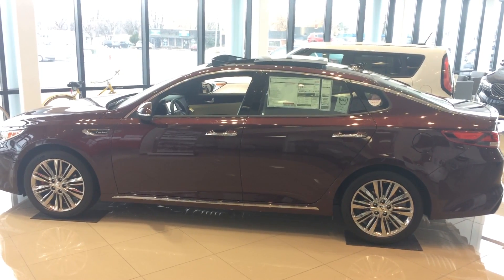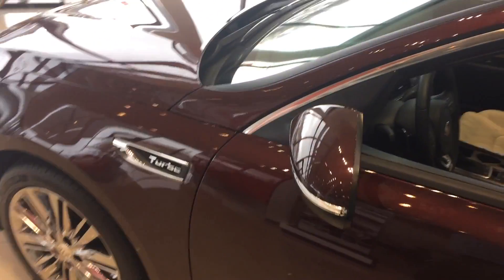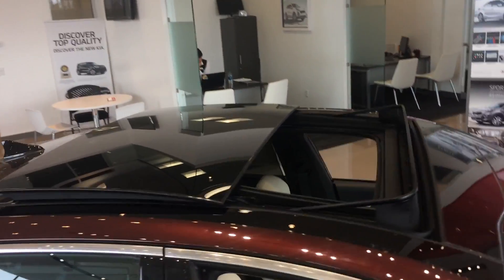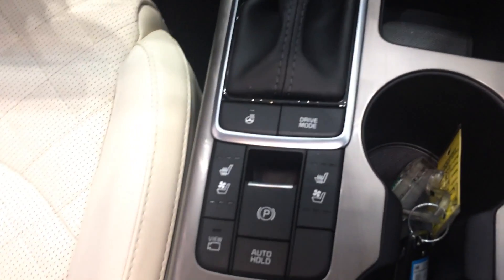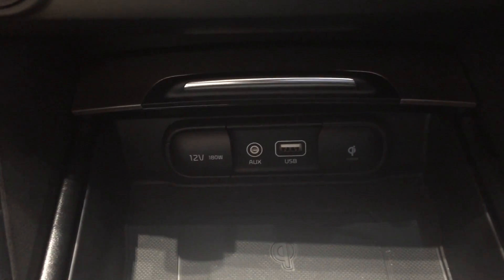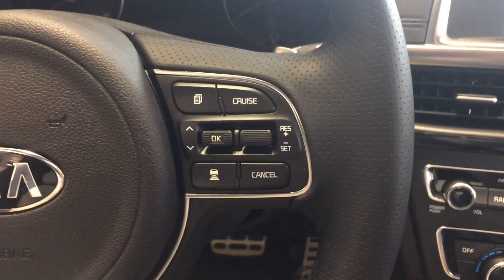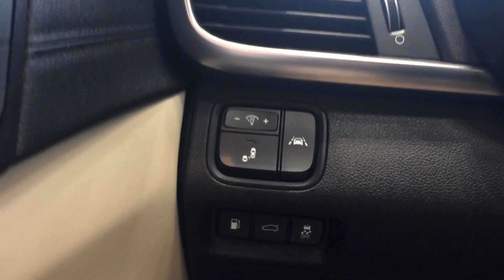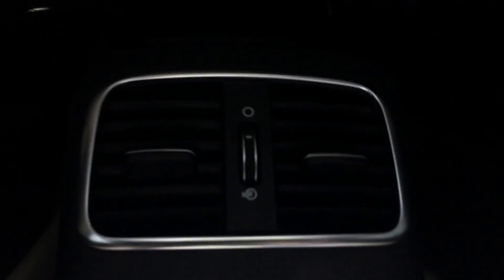VIP Video of the Kia Optima for Heather from Young Kia of Layton